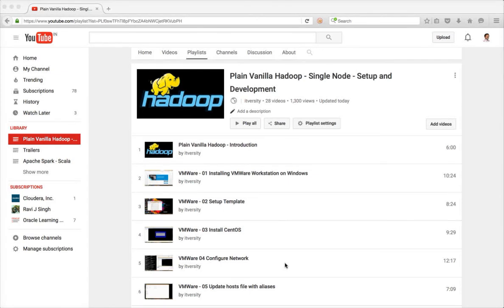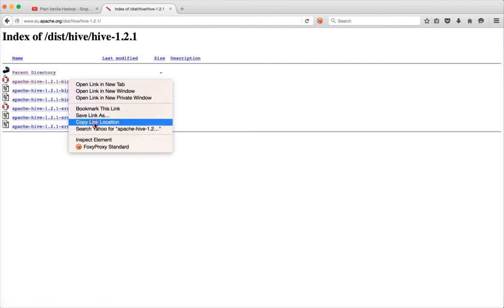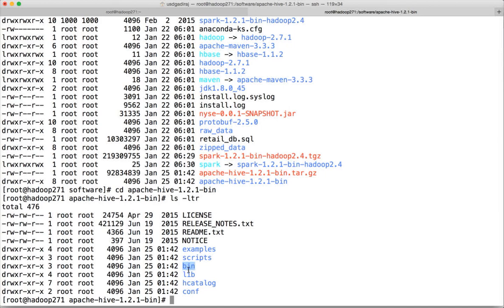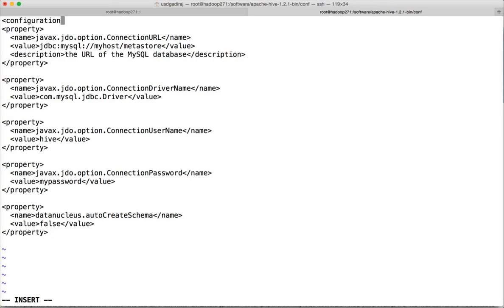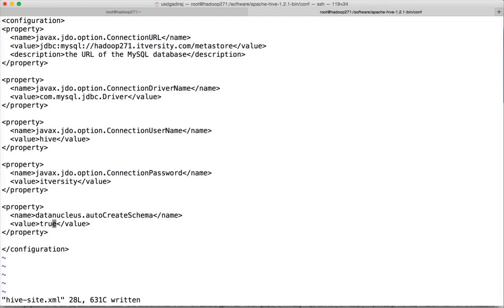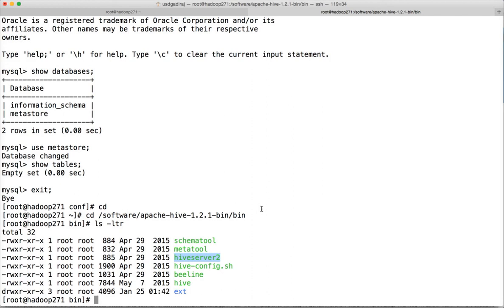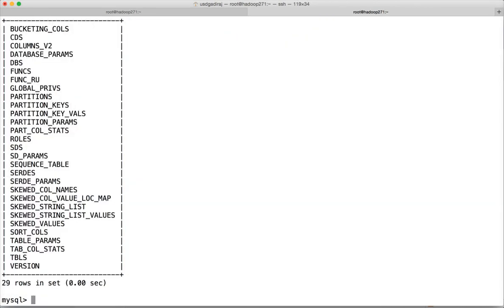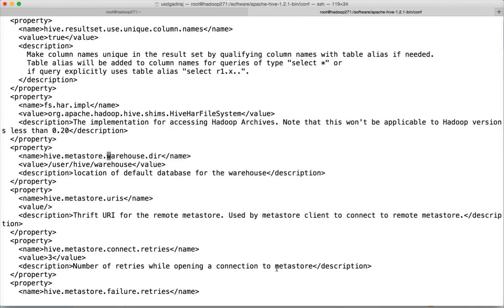Plain Vanilla Hadoop - Setup Hive